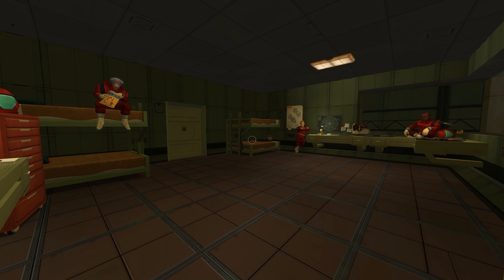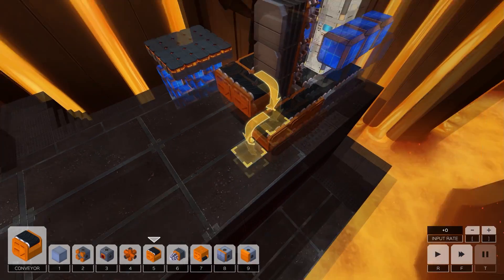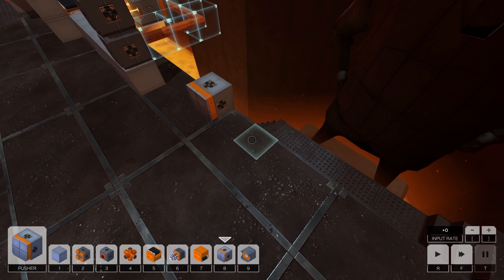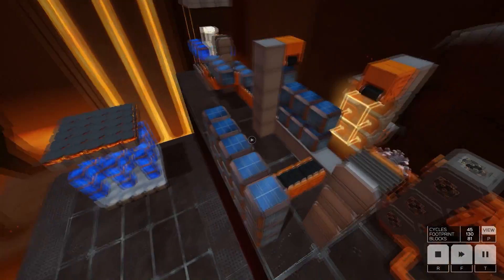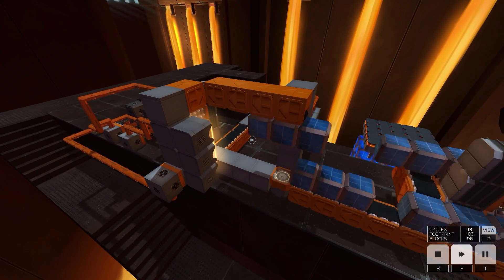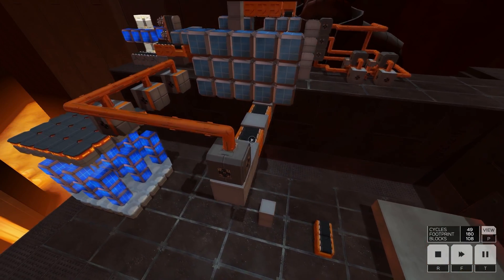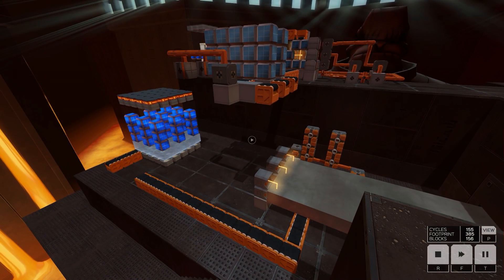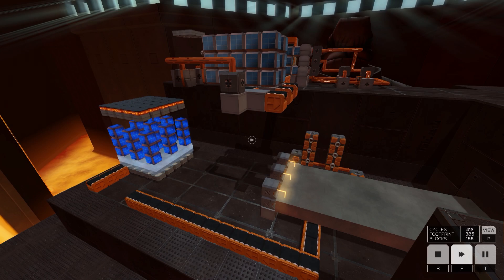I Turned a Satellite into Solar Panels. AMA (Infinifactory #19)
Turning a satellite into solar panel arrays in Infinifactory! Today we are making solar power by recycling old materials and finishing off the next section of the campaign!

Floating Cities, Groove Grove, Hard Boiled